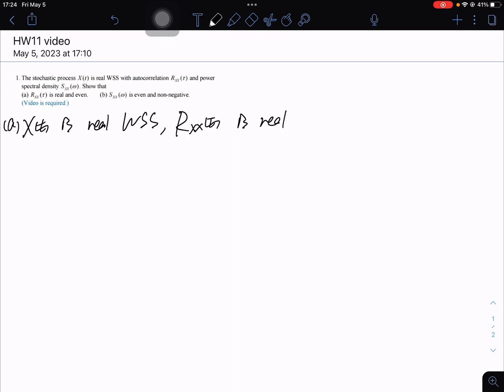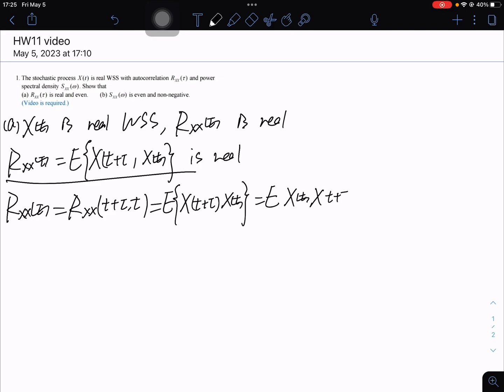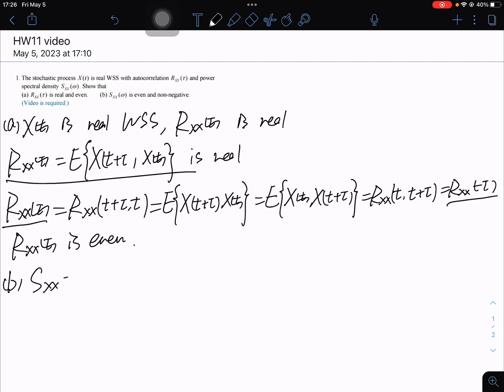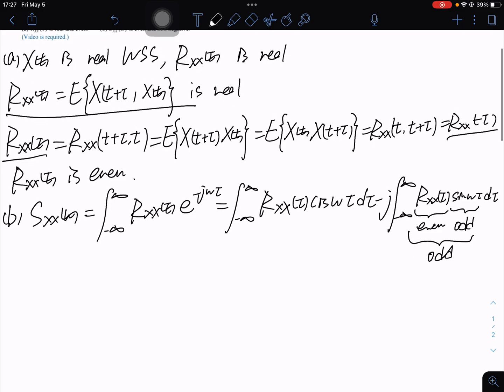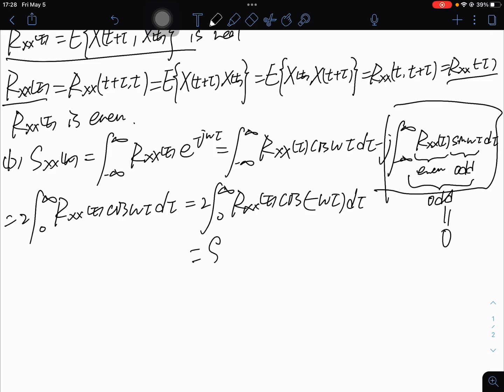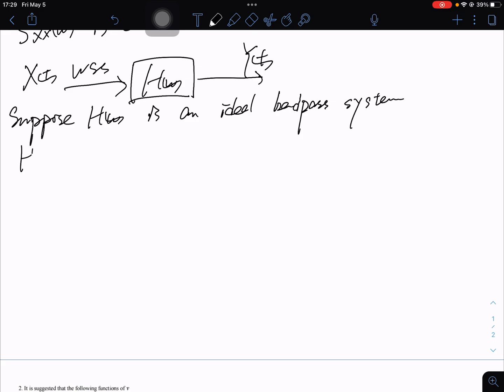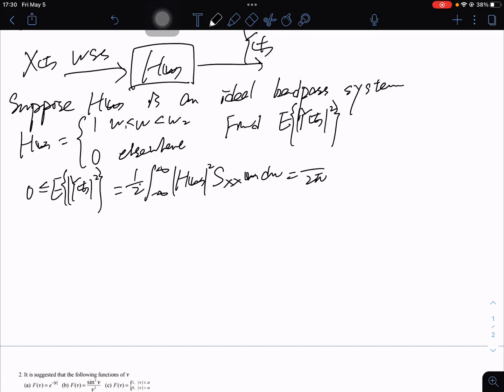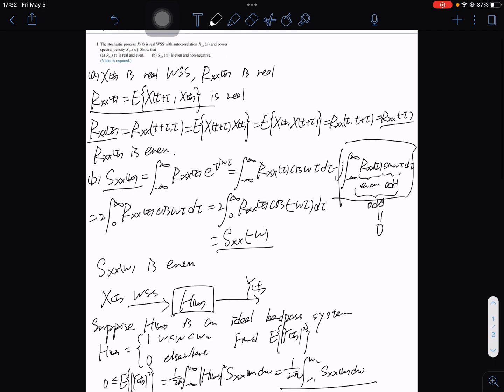HW11 Q1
Probability and Stochastic Processes, Section A
SP23 ECE-GY-6303